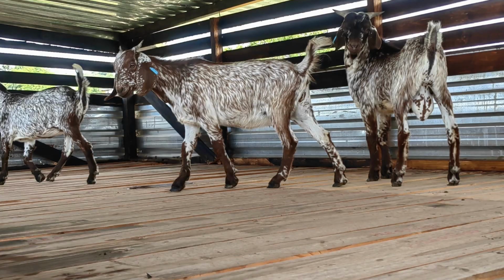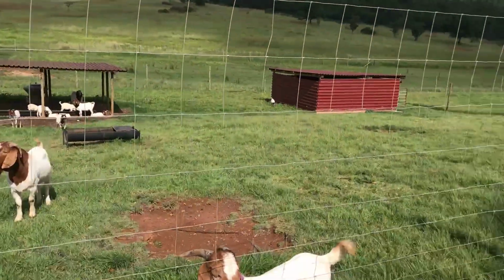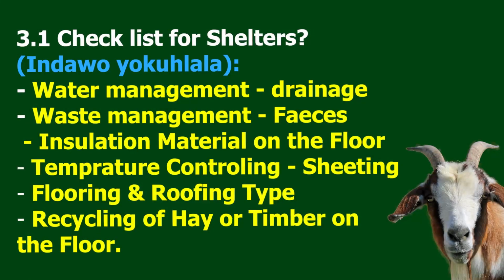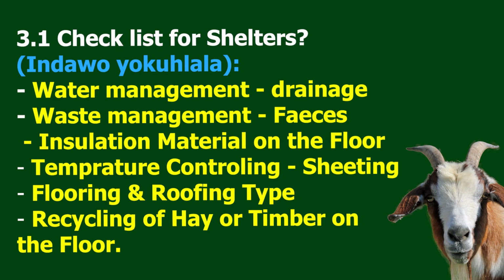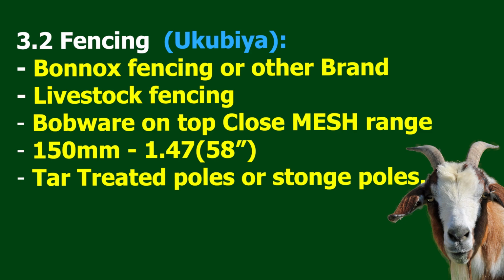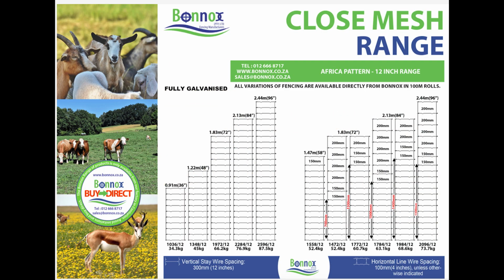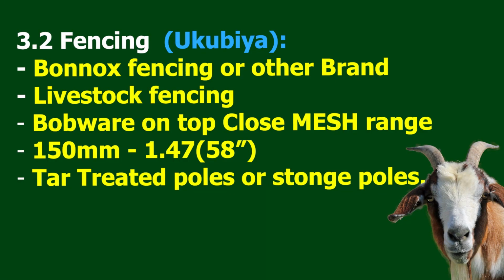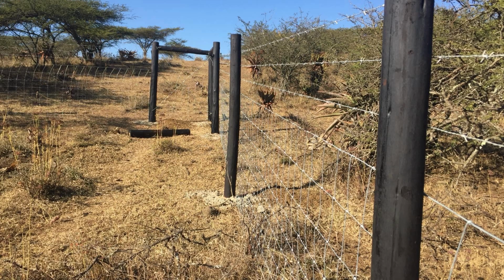All about Goat Shelter & Settlement in yur Business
This video takes you through the Process of selecting shelter for your farming project. Goat sheds, Fencing & Infrustructure plays more than just for shelter but contributes to your farming model. Learn all you need about what campin is and how helpful it will be towards your project.